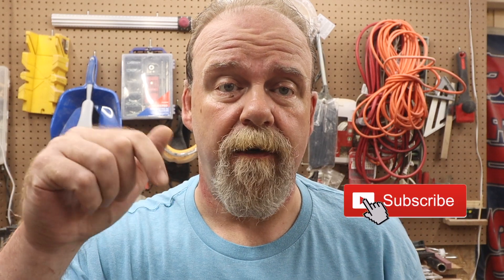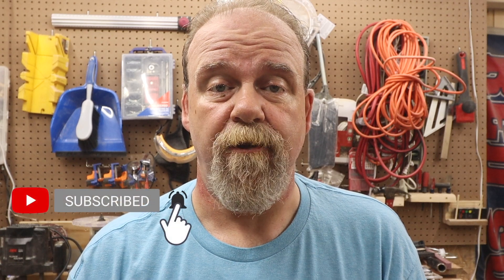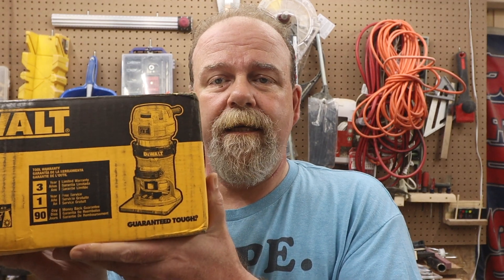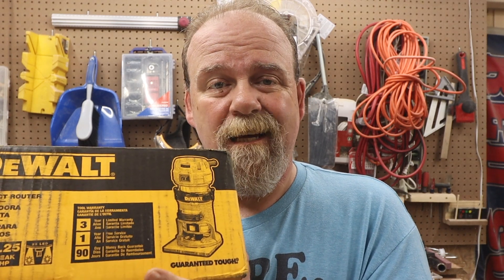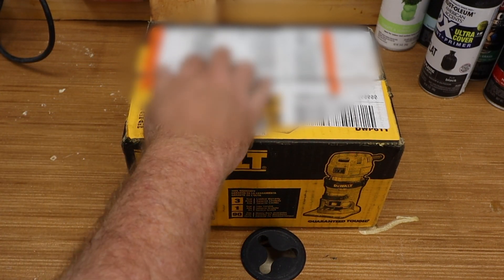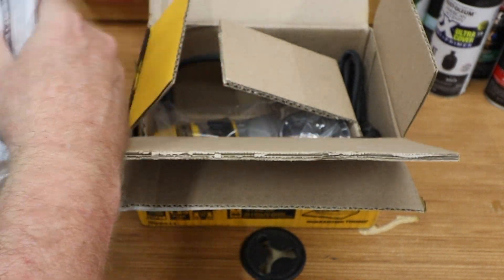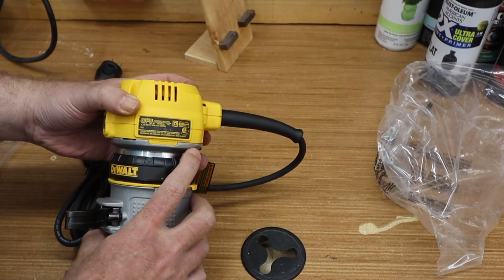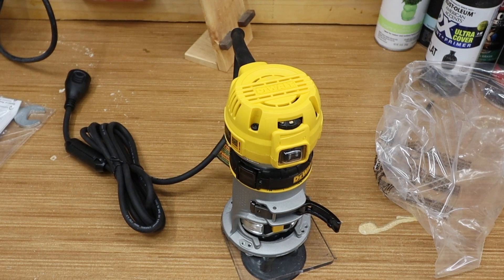Unboxing a Dewalt DWP611 Palm Router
I'm adding a new tool to my collection.  Stepping up my game and replacing my Ryobi tools with Dewalt.